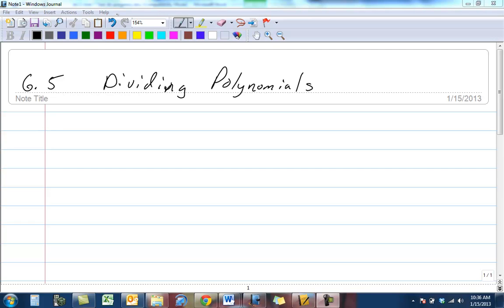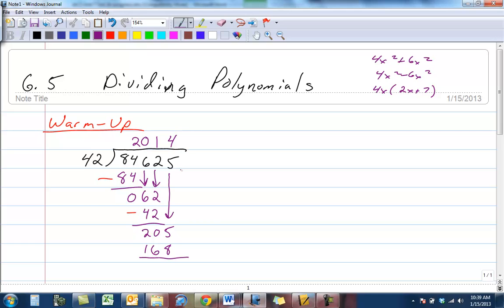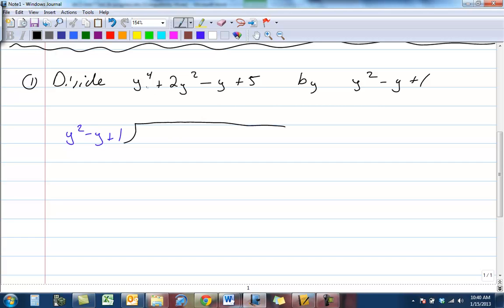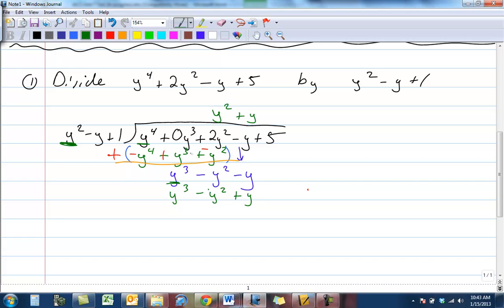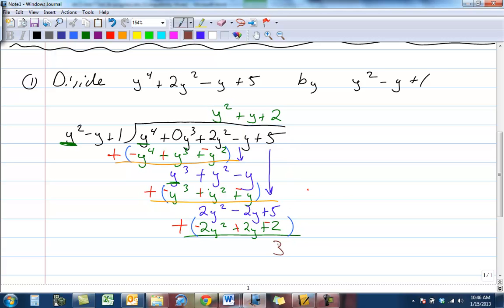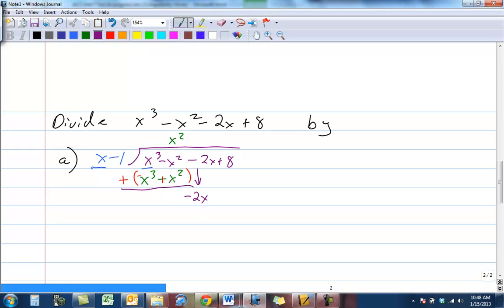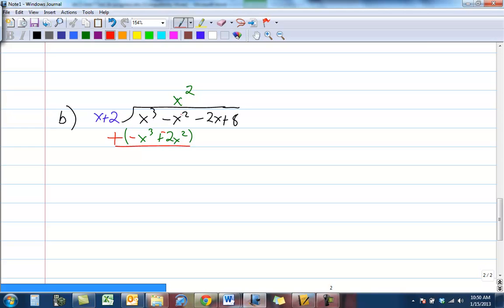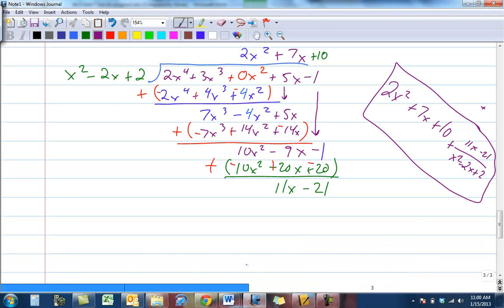C6V6 Long Division